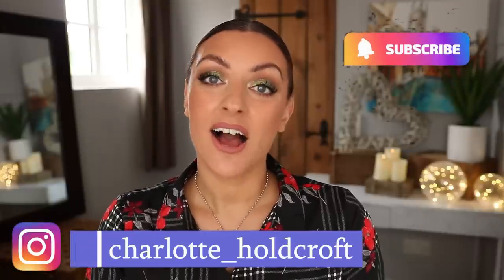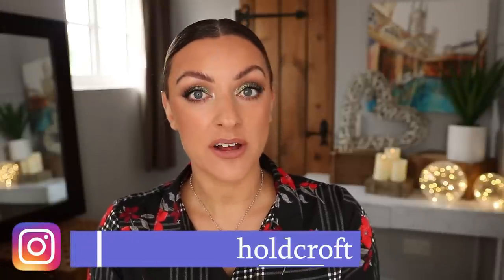REVIEWS PUT ME OFF BUYING THESE!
Hi lovelies,

Reviews save me money allllll the time!  Here are some products I was rescued from purchasing!

Channels mentioned:
Products Mentioned
Chanel ‘Ombre’ Blush

Pat McGrath Primer

Fenty ‘Resting Peach Face’ set

Estee Lauder Double Wear Sheer

Natasha Denona ‘Bronze’ cheek palette

Fenty Heat Glosses

Tom Ford Blush Duos

Pat McGrath ‘Midnight Sun’ Palette

Urban Decay Naked Cyber palette

Valentino Beauty

Makeup Worn
Pat McGrath Celestial Odyssey Palette

Dior ‘Nude Glide’ Blush

Guerlain Highlight

Dress: Lipsy (OLD)

My Brushes:
Rephr:

I'm 37 and my skin is pretty "normal" with no dryness or particular oily areas.  I do have early signs of aging like fine lines/texture, as well as some sun damage and REDNESS!